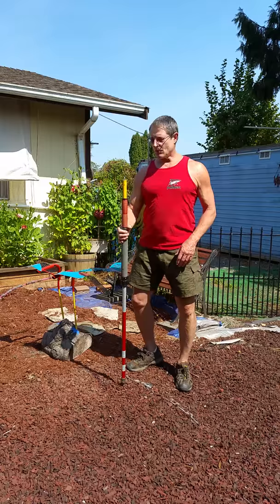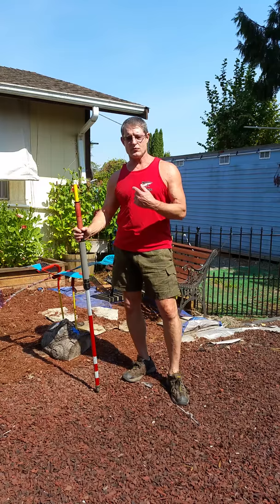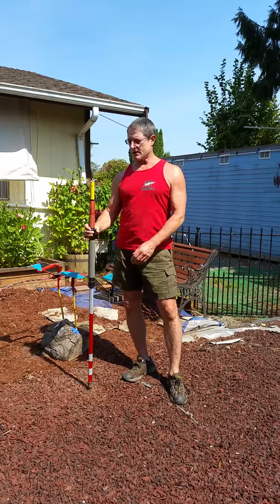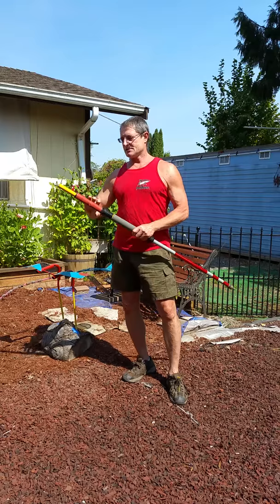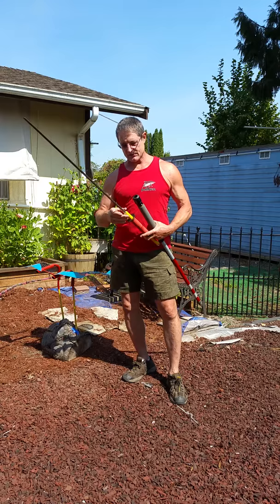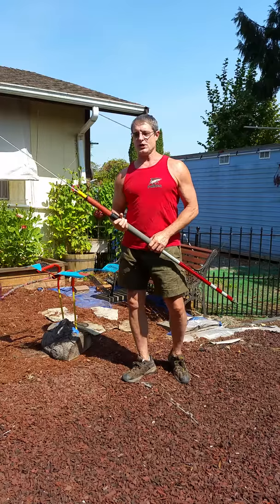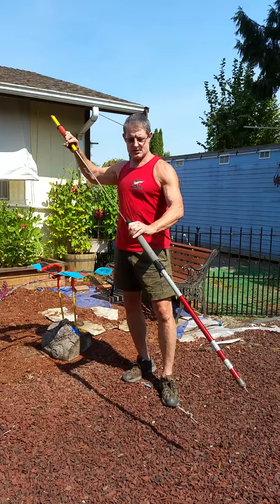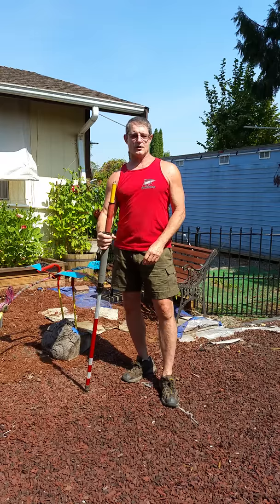Tactical walking stick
Tactical walking stick. old tree trimmer fiberglass pole, PC-7 epoxy, sword blade, and bicycle grips.